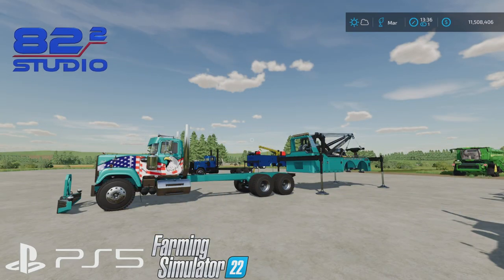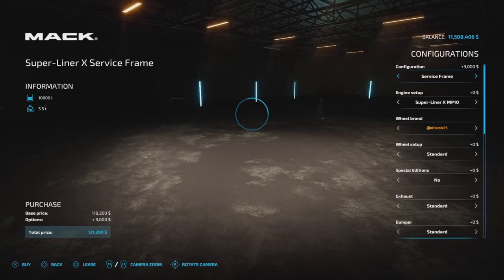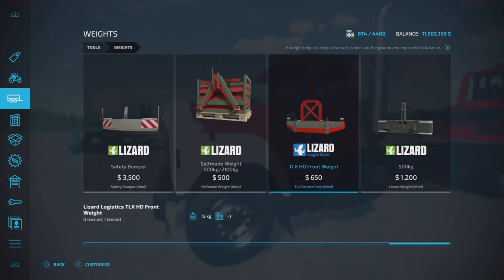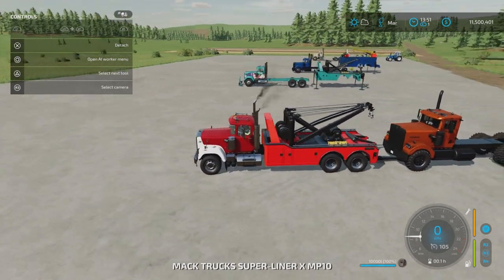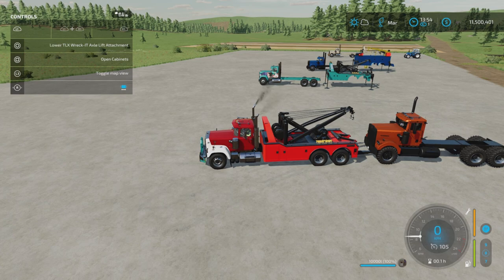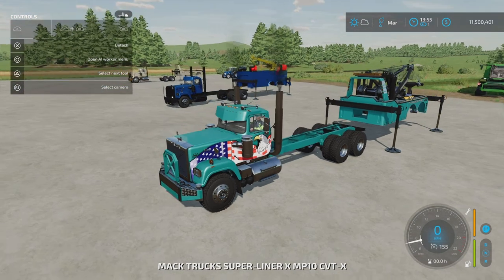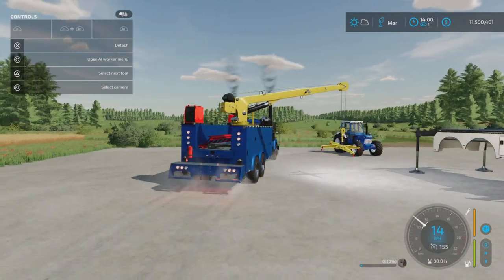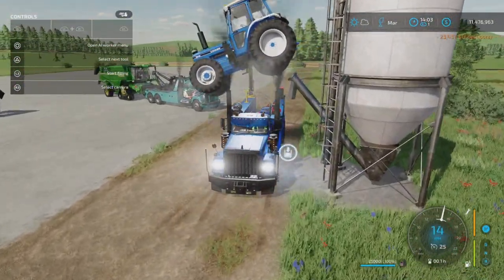New Mod by 82 Studio - TLX Service Pack - Playstation 5 - Farming Simulator 22.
This is the TLX Service Pack by 82`s Studio, to use the Wreck It bed, se below for instruction
👇Here you can download the mod from Modhub👇

INSTRUCTIONS
TLX Wreck-IT
- 15000L Of fuel for your in-field refuelling operation
- Working axle lift - Instructions:
1. Purchase the Wreck-IT Bundle
2. Attach the Wreck-IT Bundle to the truck
3. Unfold the Wreck-IT Bundle
*** IT IS MANDATORY to enter the vehicle to be towed FIRST before activating the Tension Belts on the Axle Lift Attachment ***
4. Position the axle lift below the vehicle to tow
5. Lift the vehicle from the ground (if it is too heavy use the Front Weight attachment included in this pack)
6. SELECT the axle lift attachment and activate the straps
7. Use the "Lower Axle Lift" function to allow free rotation on the attachment

👇Member Section 👇
Member of my Youtube Channel: